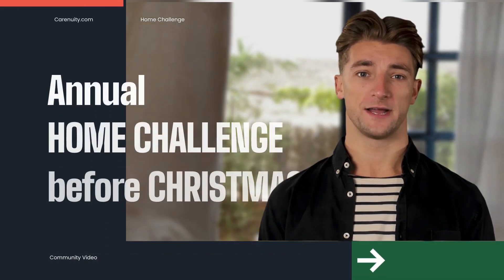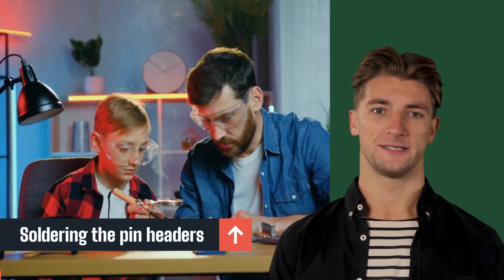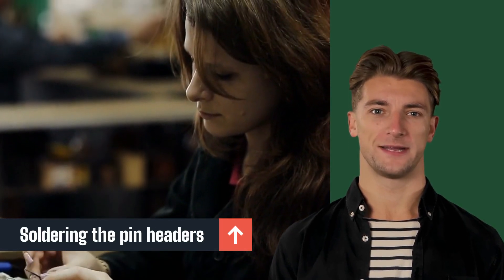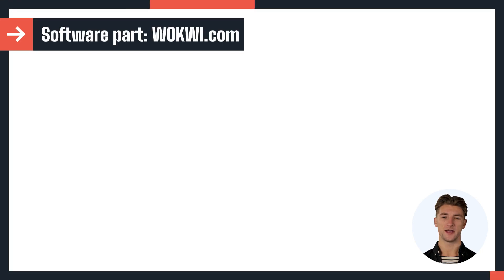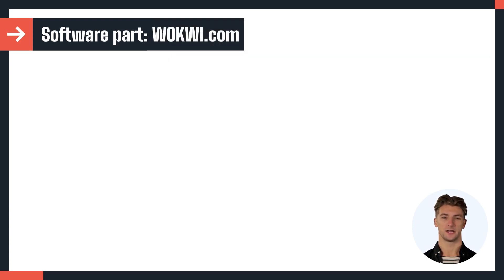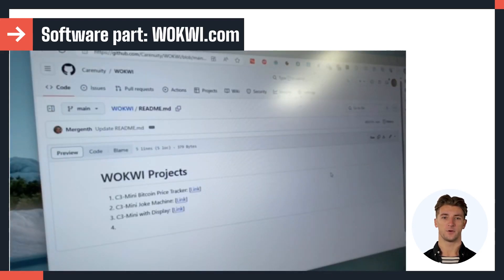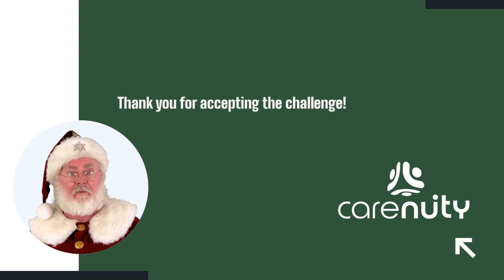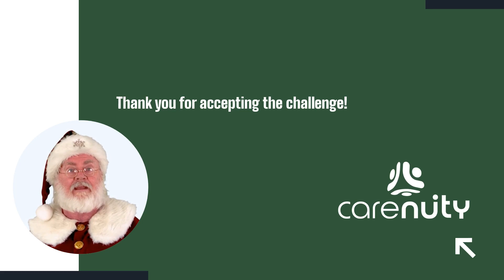HOME CHALLENGE (Level 1) Soldering & WOKWI Simulation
The Annual Carenuity HOME CHALLENGE, usually before Christmas, describes the making of the Triple-Adapter, suited for ESP8266 and ESP32, D1- and C3-Mini.
The second part of the Challenge is about WOKWI and how to add WOKWI links to the Carenuity WOKWI Link-Collection on Github

New participants pls use the eMail to receive your free bag with a Triple Adapter and 6pcs female pin headers from a distribution point, typically at your university.